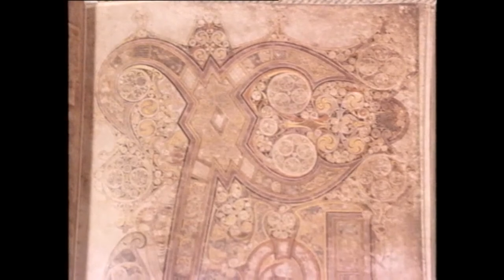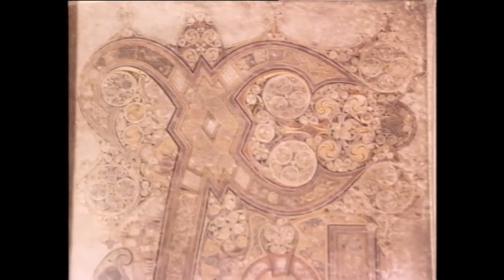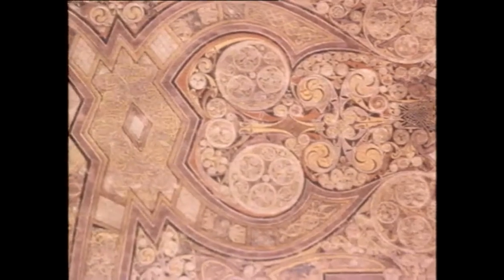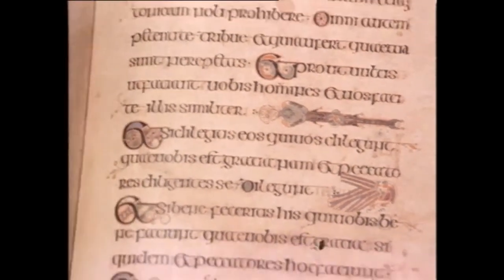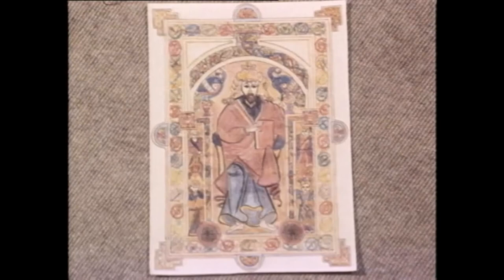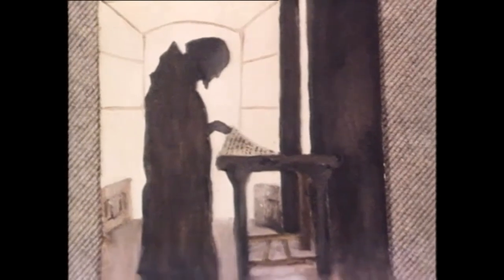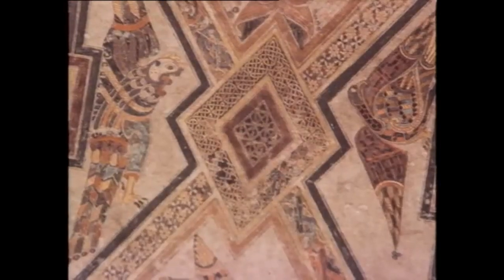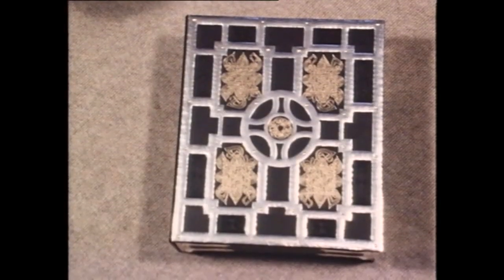What is The Book Of Kells? Ireland 1989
Housed in the Berkeley Library at Trinity College Dublin, The Book of Kells is over 1200 years old.

1,460 copies of The Book of Kells have been made, each weighing 20lbs.

‘Jo-Maxi’ presents viewers with the chance to win one of these limited edition copies for their school. The competition involves submitting a piece of art related to the Book of Kells.

Reproducing the book involved photographing every page of the original. The copies have a retail price of $14,800 or £10,000 approximately.

This episode of Jo-Maxi was broadcast on 11 December 1989. The reporter is Geri Lalor.